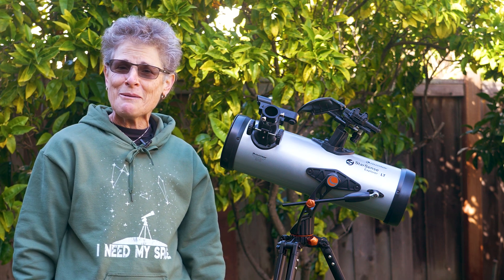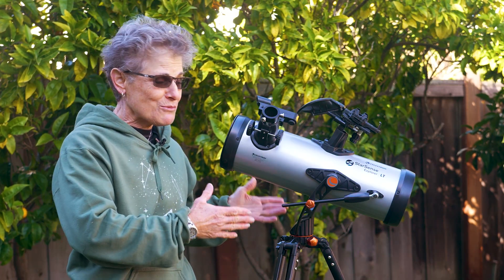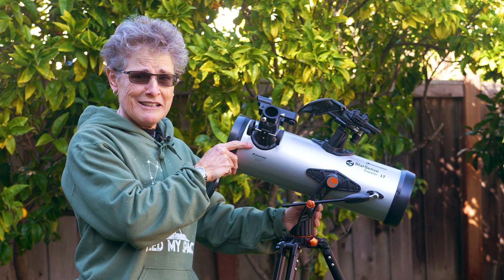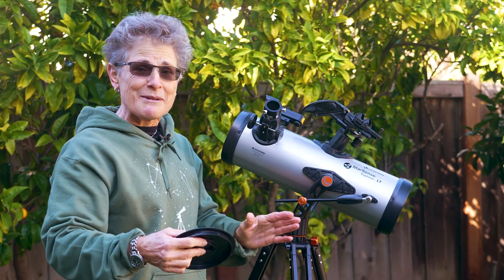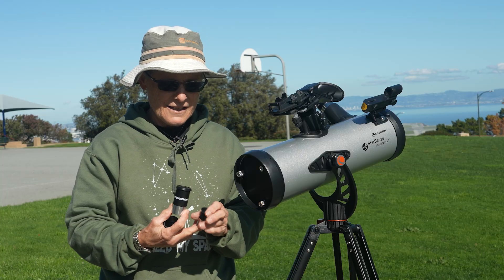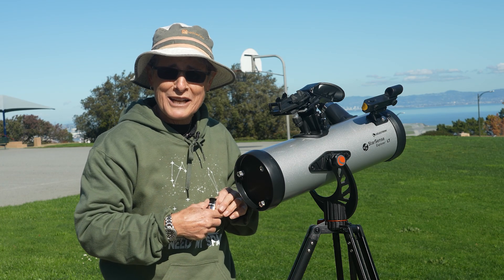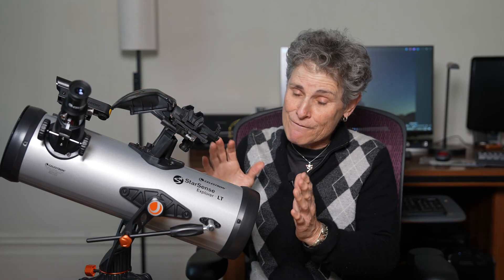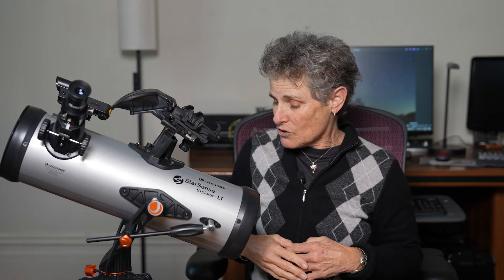CELSTRON STARSENSE EXPLORER LT 114 AZ TELESCOPE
In an earlier episode I said I didn't recommend this telescope because of the design that includes a barlow lens in the focuser but I decided to try it out myself and see how the optics performed.  The optics were actually not bad for the price you pay for this telescope but the tripod and mount could use some improvement.  I'll show you how to set this telescope up, how to use the Starsense to locate objects in the night sky, and how some objects might appear in this telescope and then I'll give you my impressions of the telescope after my own testing.